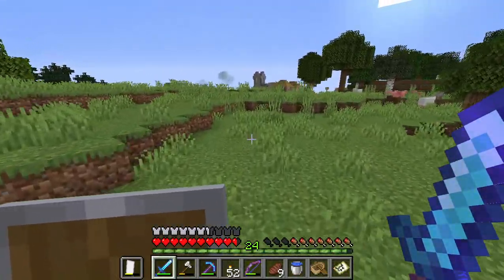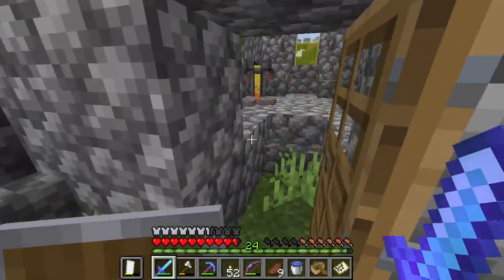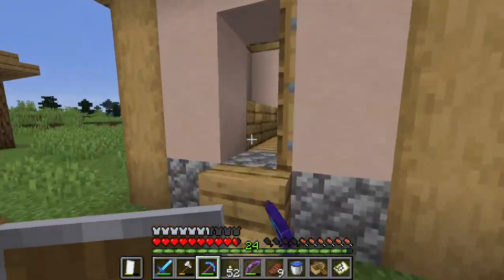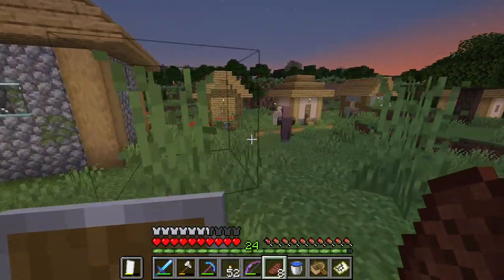Minecraft|Gamer Gurls|Episode 11|Map Work